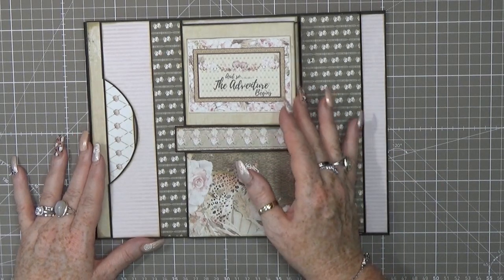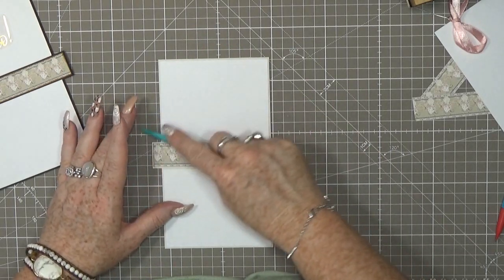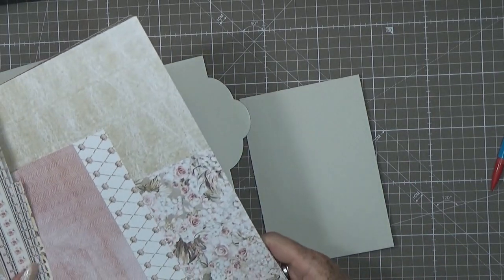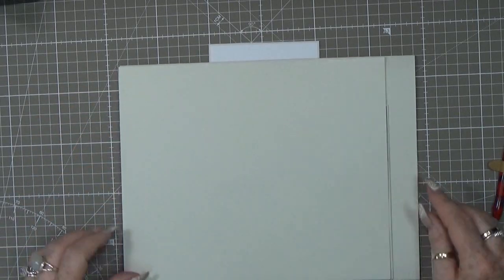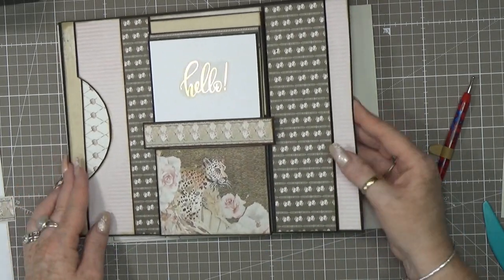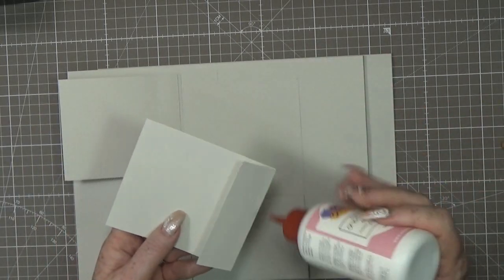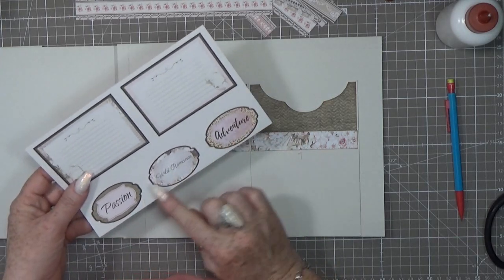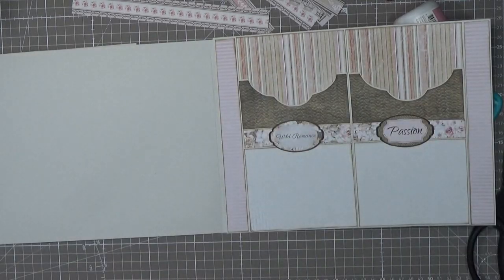Tutorial 3 Wild Hearts scrapbook (not so) mini album using scrapqueen designs paper collection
my name is scrapueen ( diana ) and i like to present to you my new project
its a huge mini album and i used my own designed papers .
there are gonna be 14 tutorials ready for you . every part will be online during a tutorial serie
mostly monday wednesday and fridays ( and sometimes sundays too )

there is a kit available too if you like to make exactly the same as i did
the paper collection is also seperate to buy
plus there is also a printable set
so plenty to choose form what workes good for you

 love you.